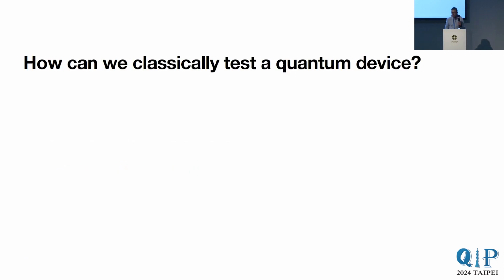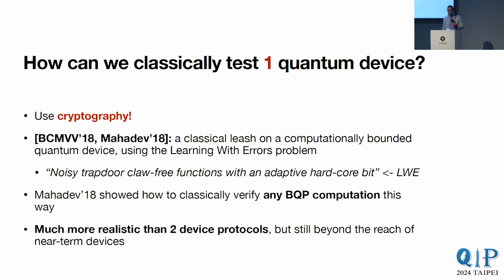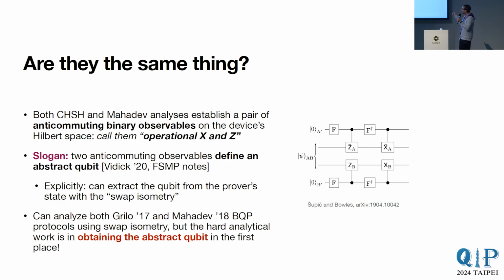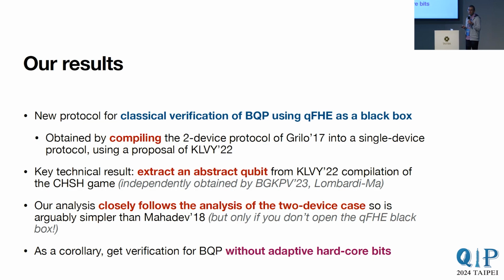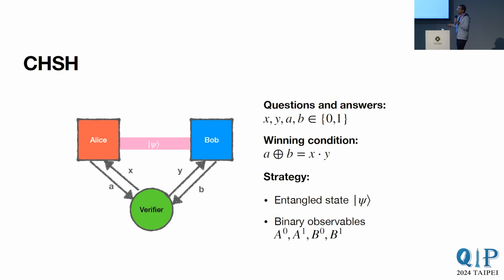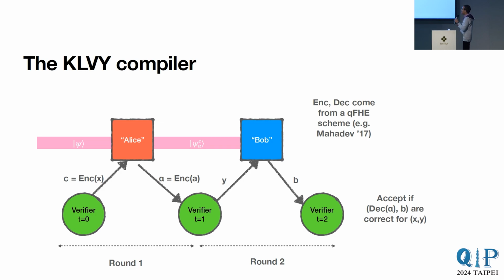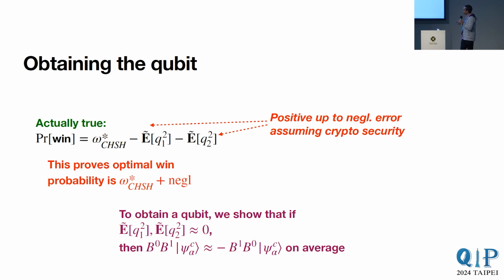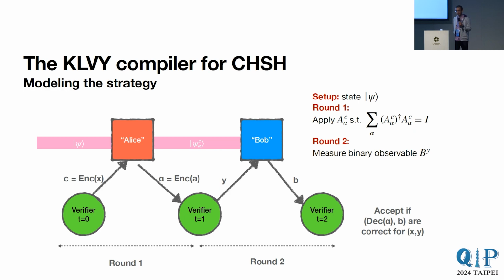0115_1400_M_Bounding the Quantum Value of Compiled Nonlocal Games From CHSH to BQP_Verification Anan